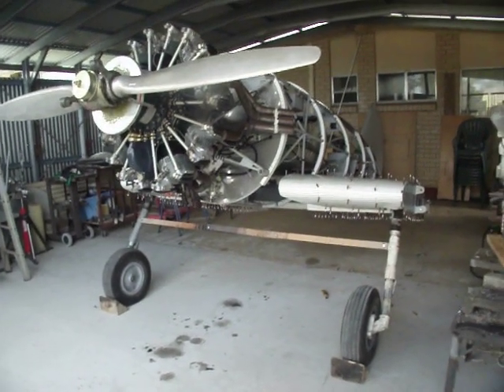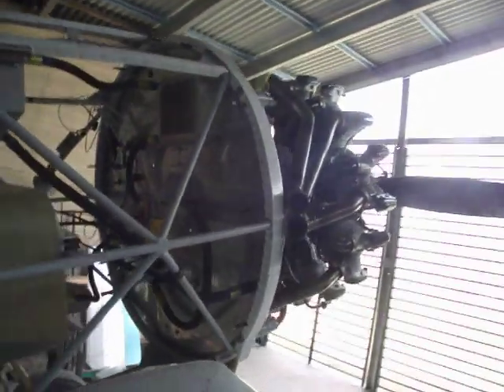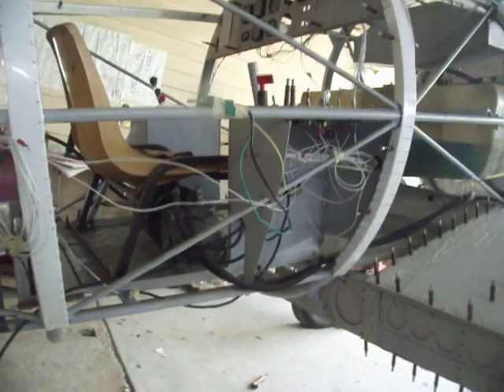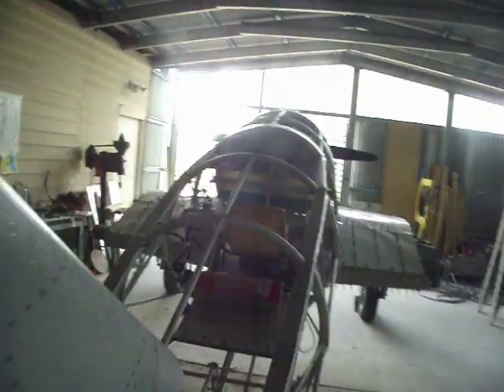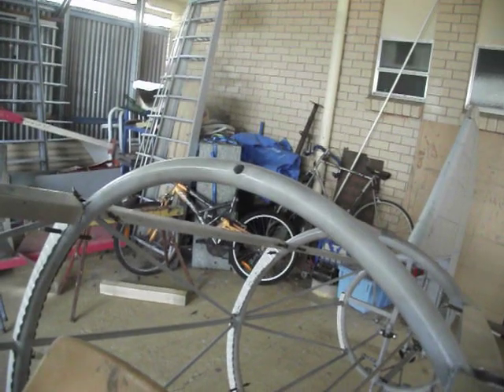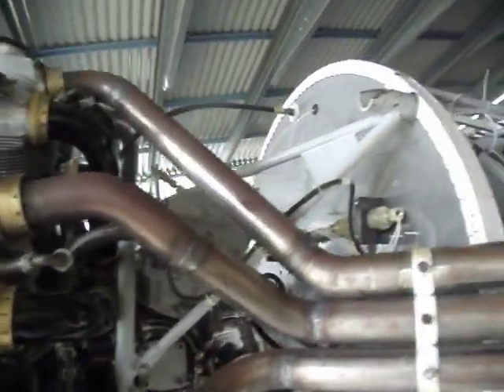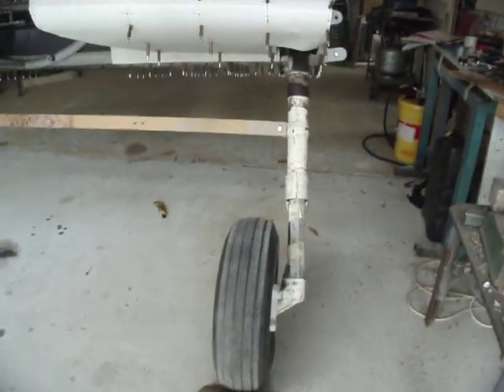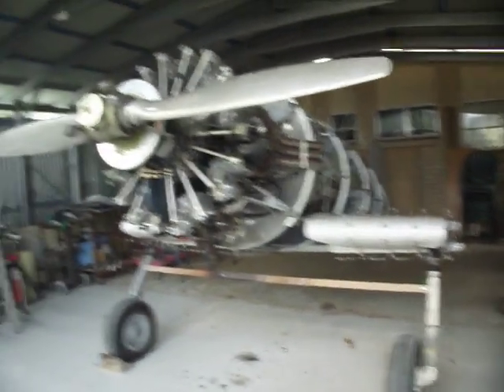polikarpov 185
walk around of scratch built 84 % all metal reproduction of  ww2  russian  fighter aircraft polikarpov  I185 with 285 hp nanchang 9 cylinder radial engine and retractable undercarridge.